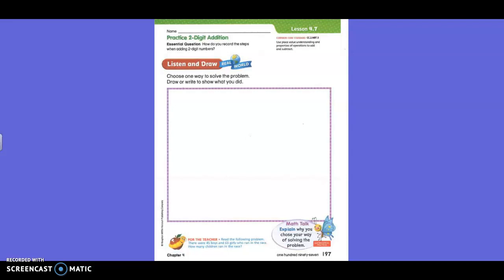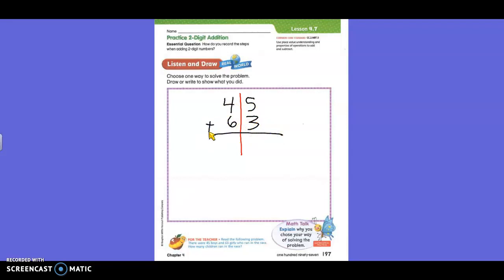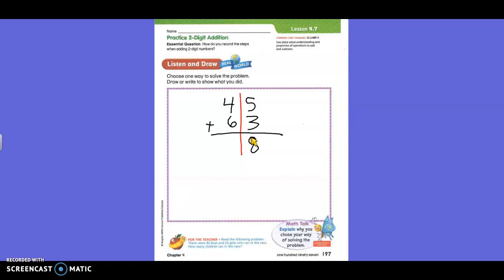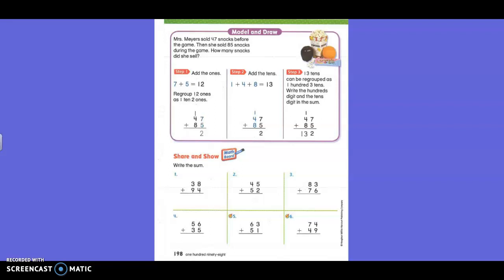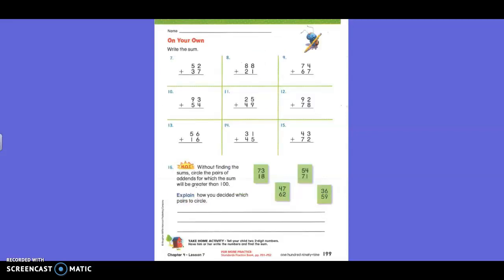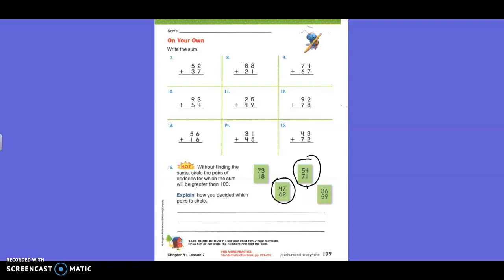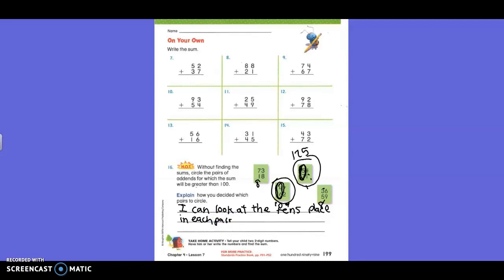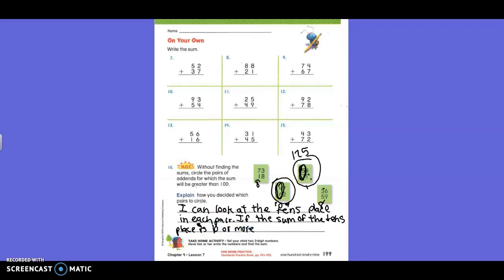4.7 Practice 2-Digit Addition